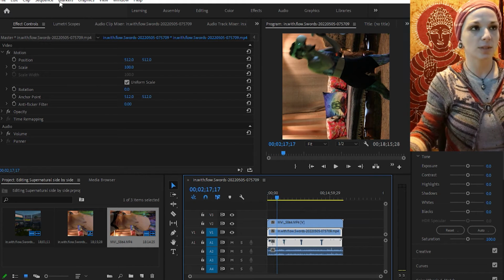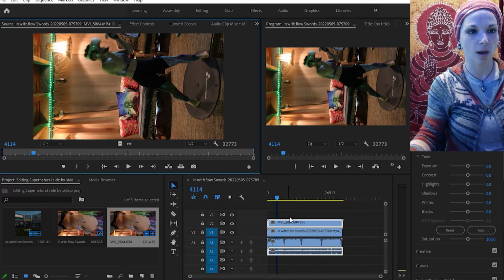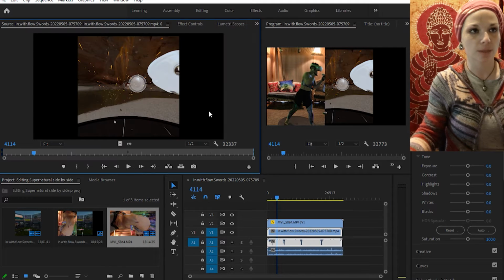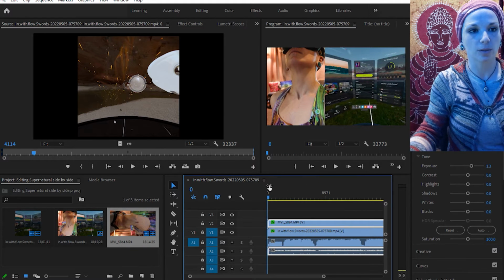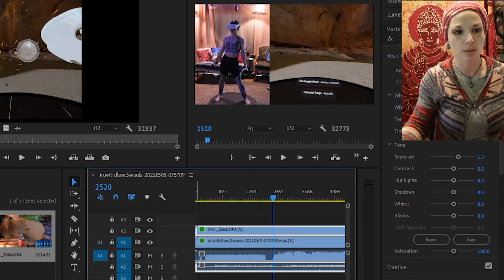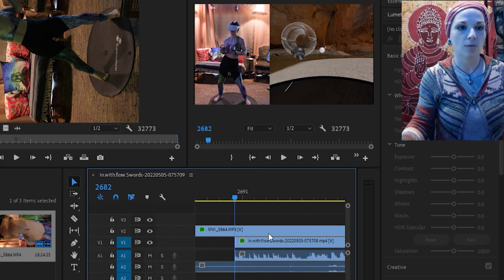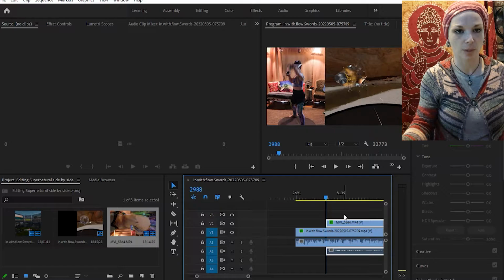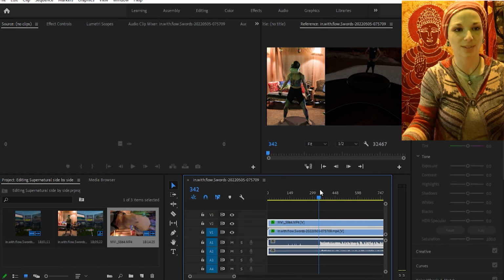How to edit a Side-by-Side video for Supernatural VR gaming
Follow me on the leaderboard (Laura C Bray), and we can be friends on Facebook!
This channel is my Supernatural fitness log, maybe it inspires you to pick up an Oculus VR and get ripped, while having a blast.